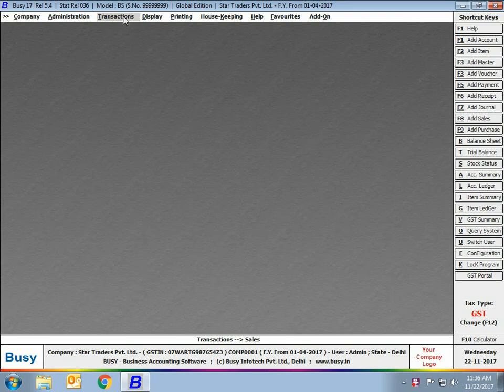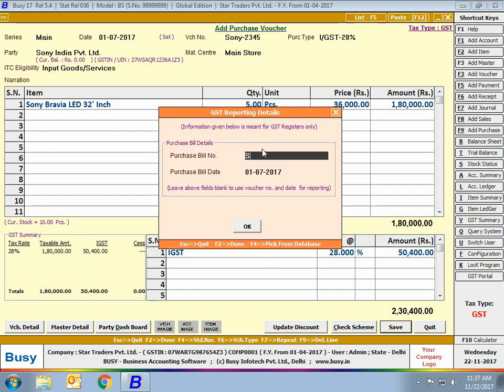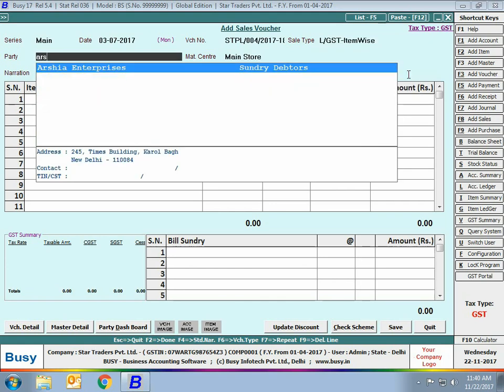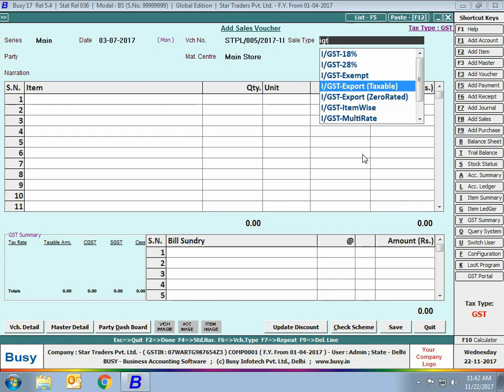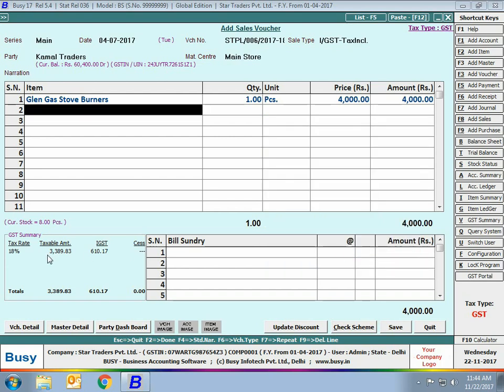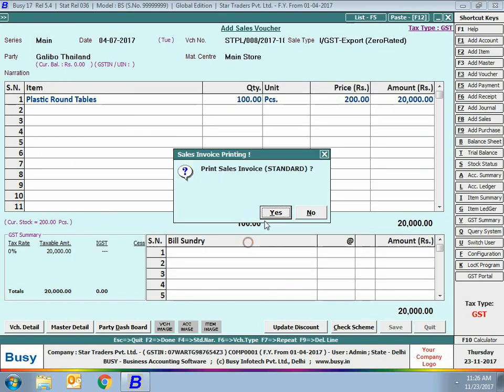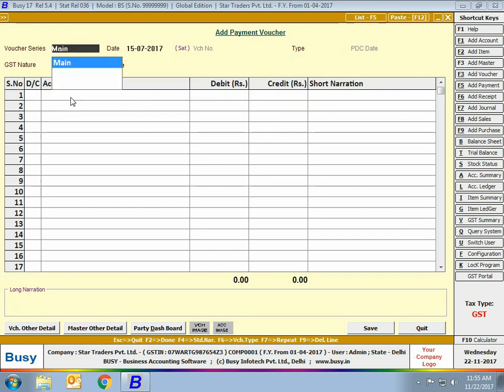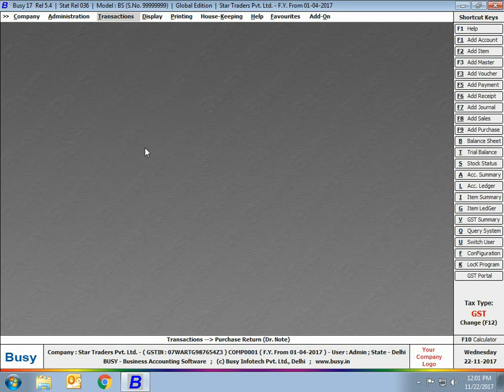Lesson 17 - Entering Transactions - English